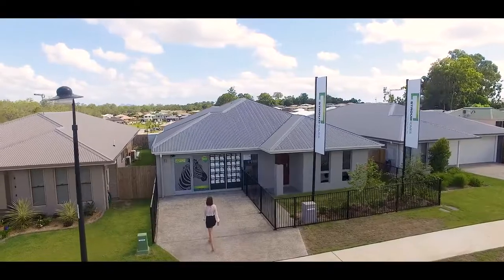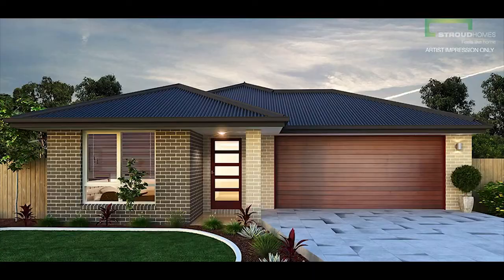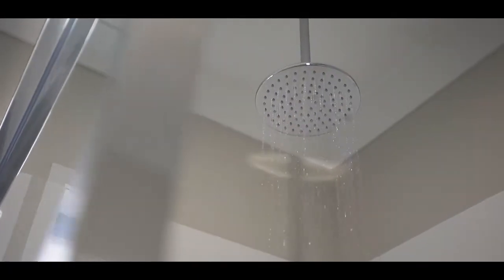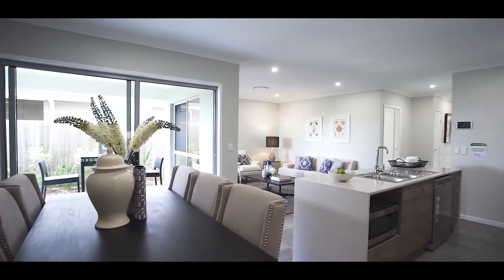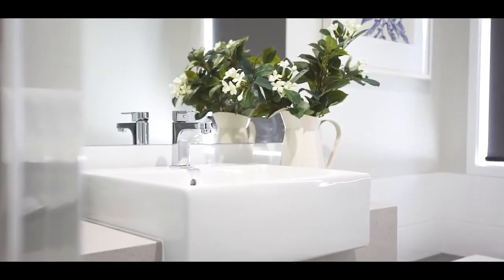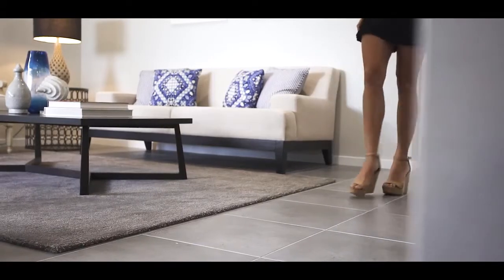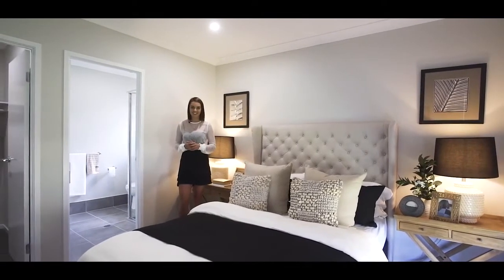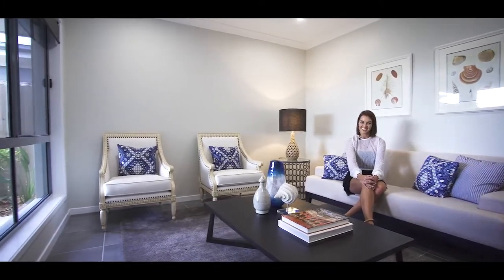Home Design - Como 186 | Stroud Homes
Take a look at the feature packed Como 186. With four spacious bedrooms and two bathrooms, there's plenty of space for the whole family.

The Como 186 is a feature packed house and is one of our most popular traditional designs that has all the components of a great family house. We have created a home with generous spaces for every member of the family.

Four bedrooms that make for relaxed comfortable living, where the master bedroom is separate to the other bedrooms, with an ensuite and walk-in wardrobe that creates your own private sanctuary.

Stroud Homes is a group of licensed and local builders, each with years of personal design and building experience.

We’re experts in the local area and are accustomed to the demands of the local councils and land developers.

Contact Stroud Homes
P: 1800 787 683